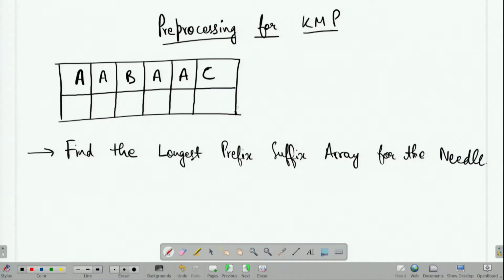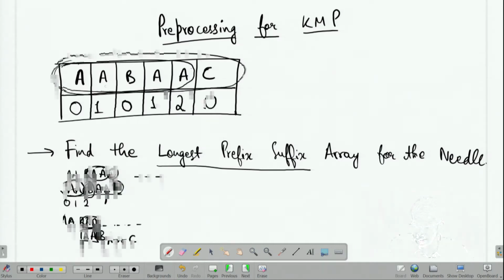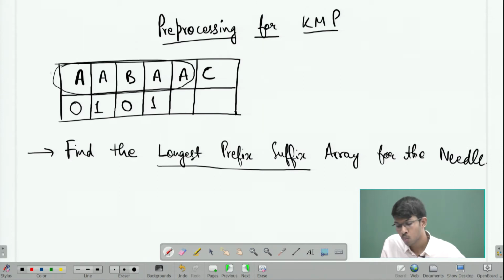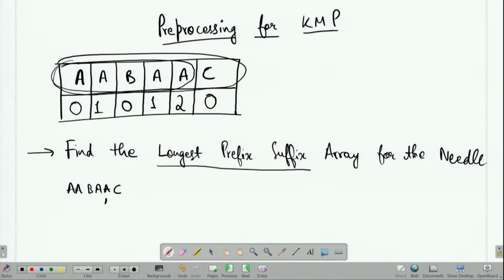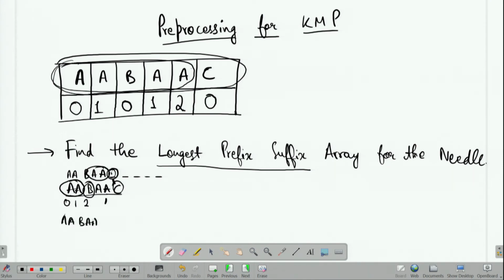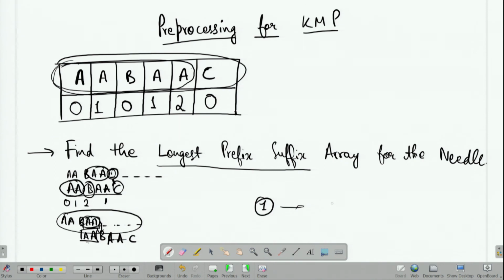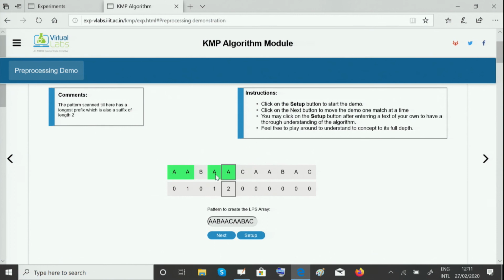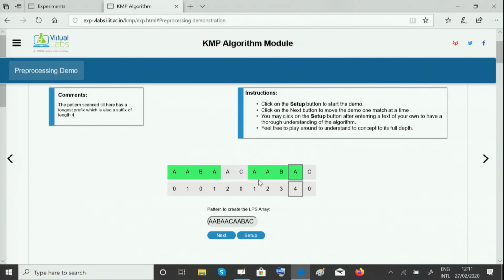KMP Preprocessing Algorithm | Virtual Labs